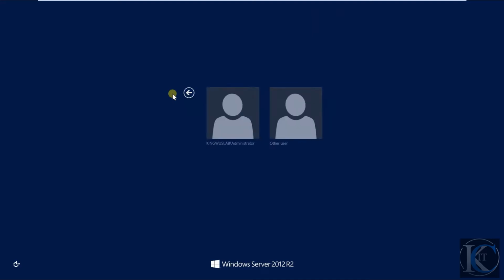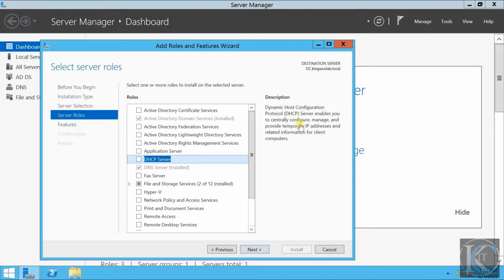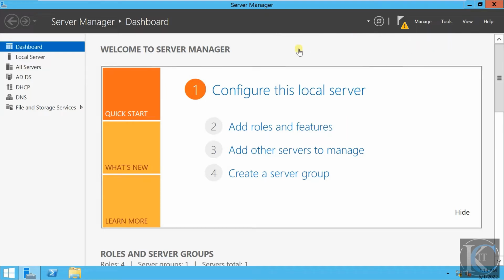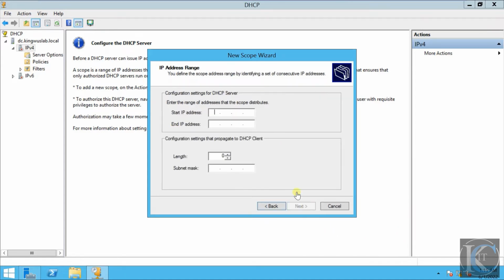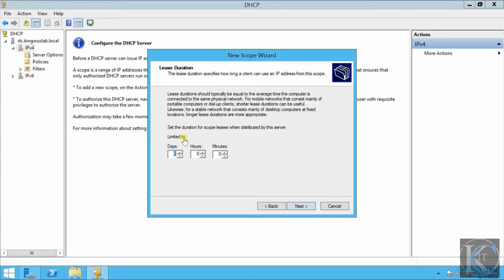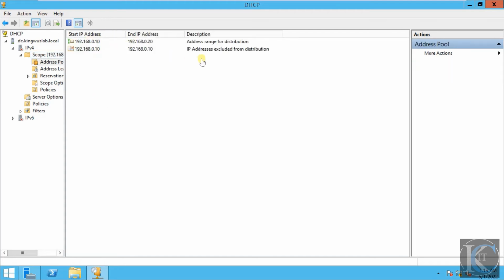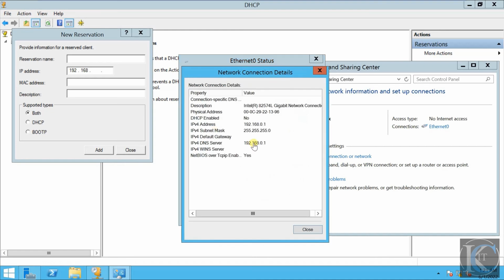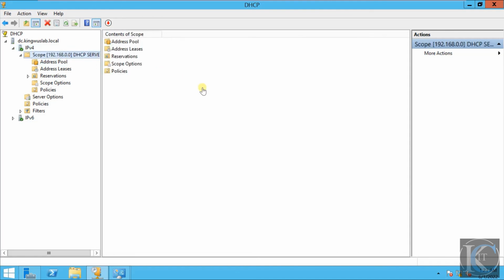Part 5 Installing And Configuring DHCP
A DHCP Server is a network server that automatically provides and assigns IP addresses, default gateways and other network parameters to client devices. It relies on the standard protocol known as Dynamic Host Configuration Protocol or DHCP to respond to broadcast queries by clients.